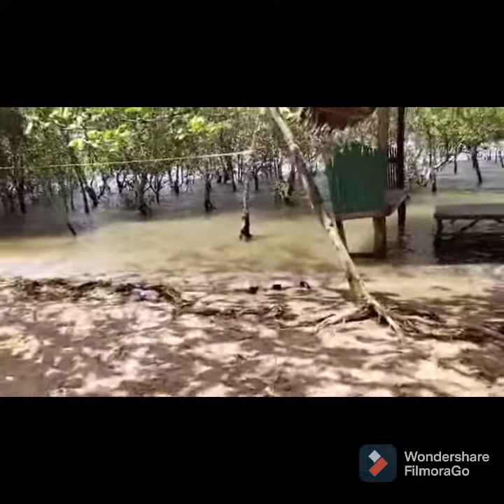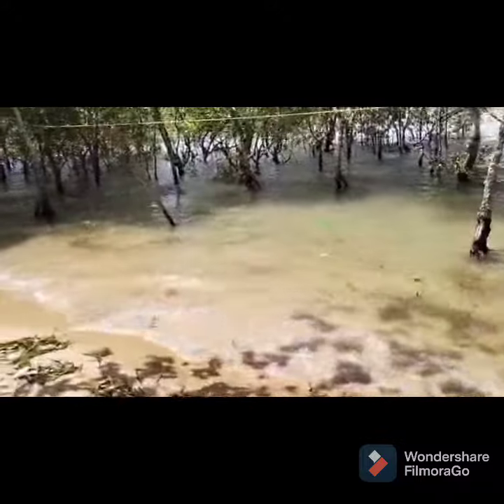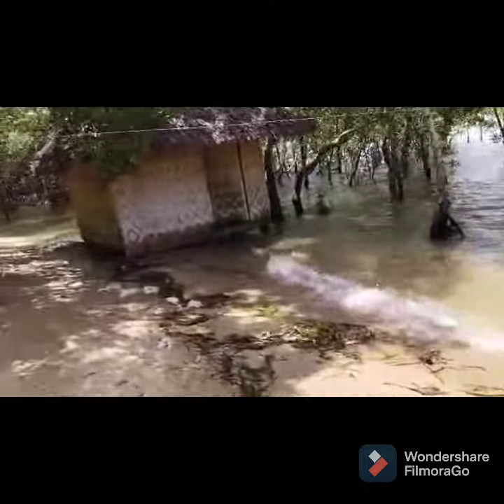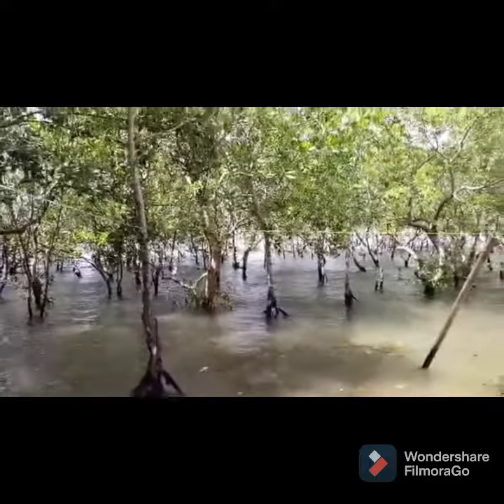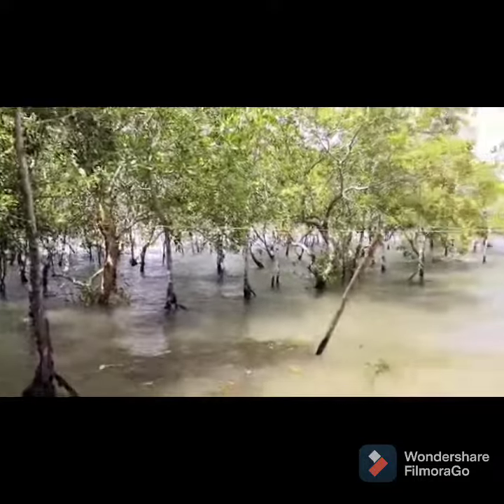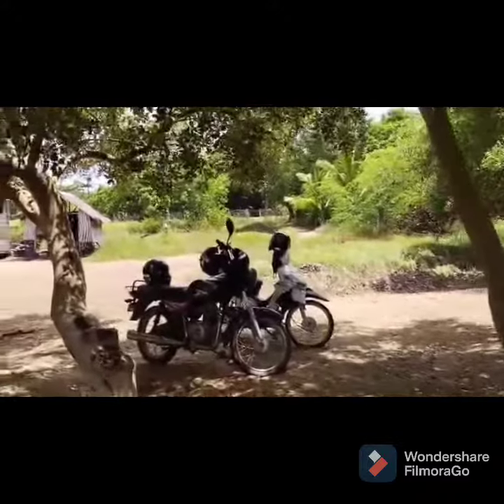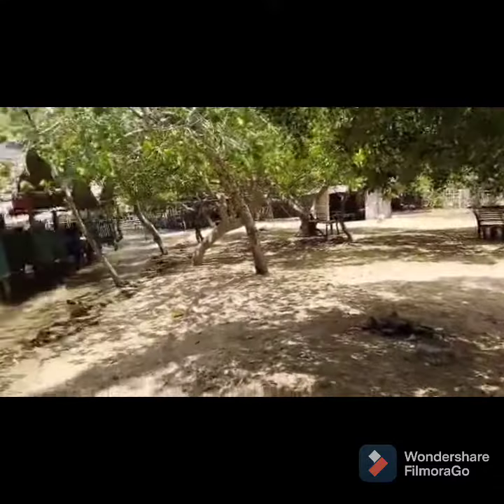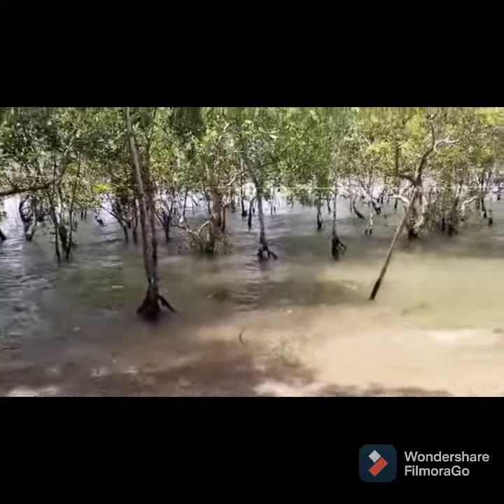BOHOL BEACH LOT FOR SALE IN BIEN UNIDO BOHOL PHILIPPINES 7,500/SQM